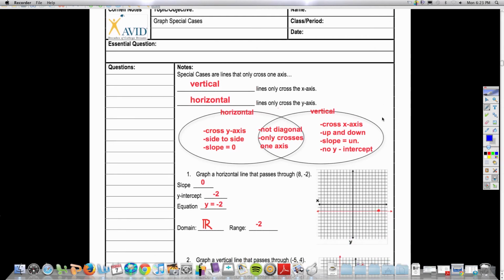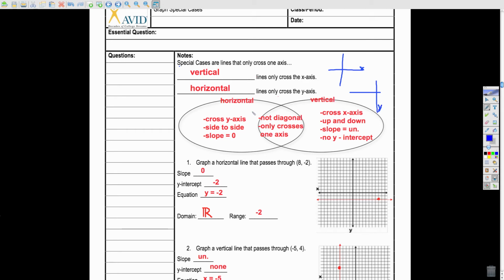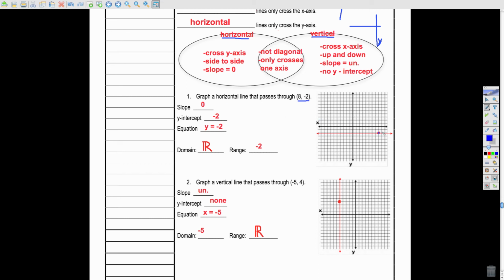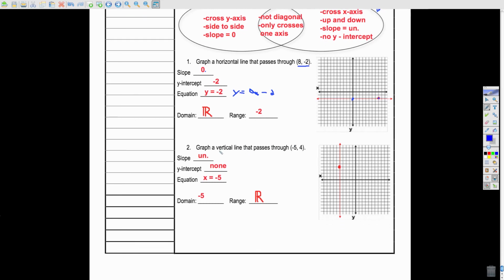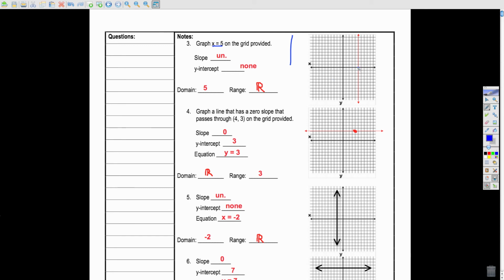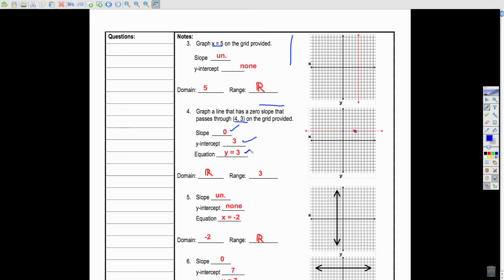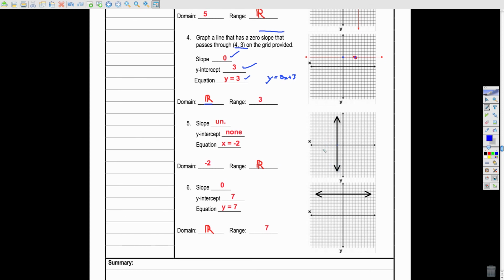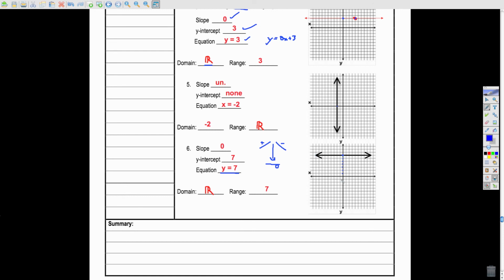Graph Special Cases